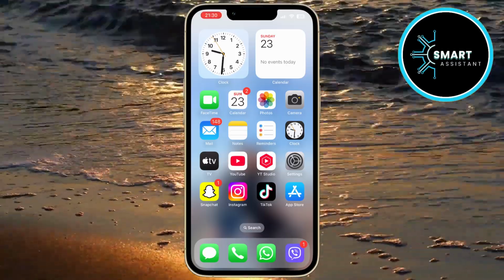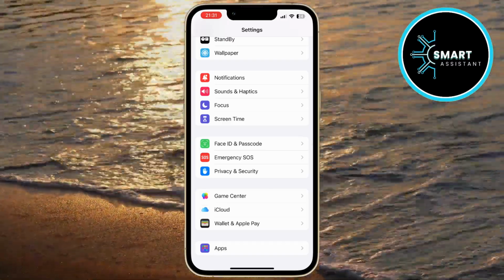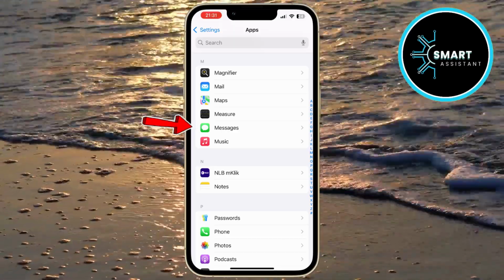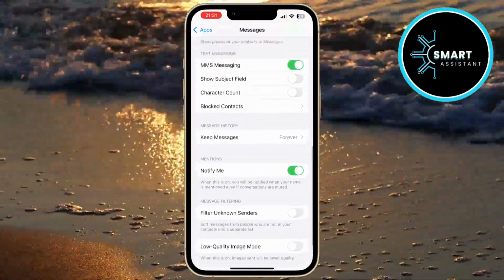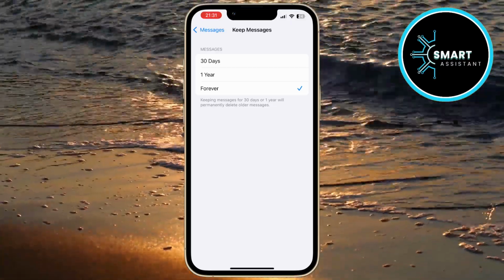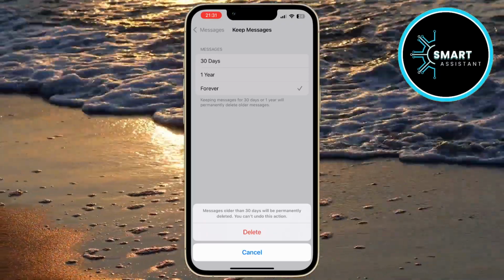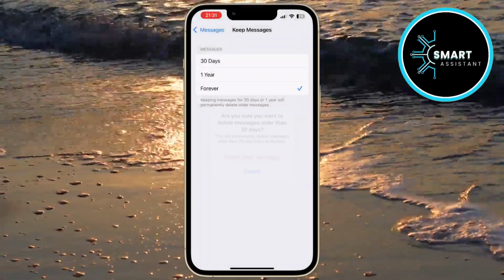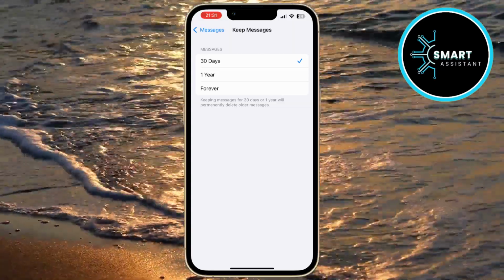How to Enable Automatic Message Deletion on iPhone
In this guide, you'll learn how to set up automatic message deletion on your iPhone, so your device stays clean and fast.